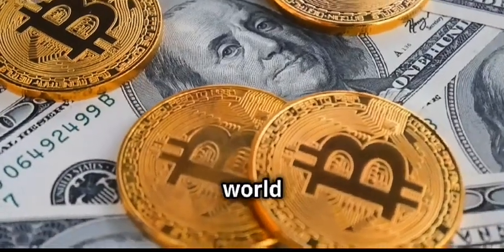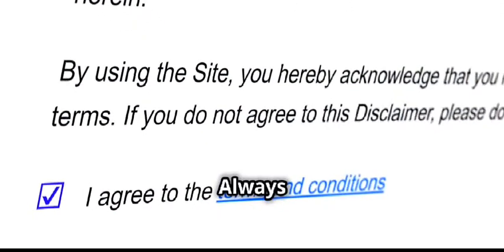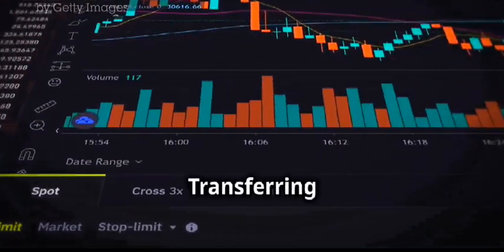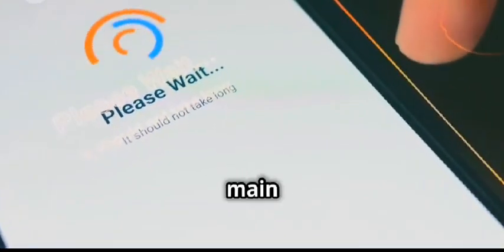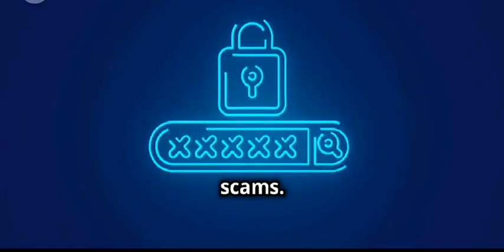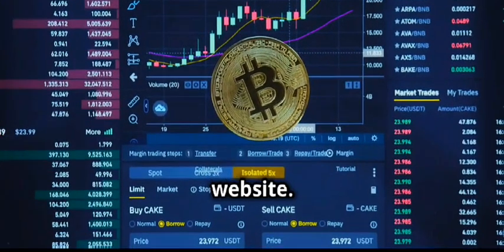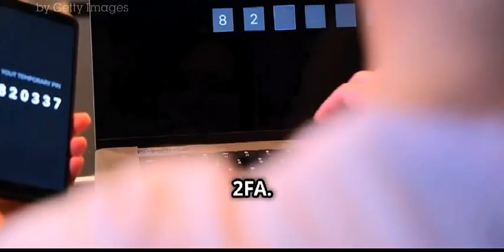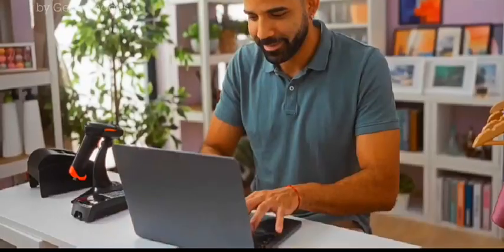Your OKX wallet holds some USDT. Do you have the seed but not sure how to transfer it?| Step by Step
Are you ready to unleash the full potential of your cryptocurrency? In this ultimate step-by-step guide, we’ll show you how to transfer USDT from your OKX wallet to MetaMask in just a few simple minutes! Whether you are a beginner or a seasoned crypto trader, our easy-to-follow instructions will help you navigate the world of digital wallets confidently. Learn the essential tips and tricks to ensure a smooth and secure transfer to enhance your crypto journey.

USDT, OKX, MetaMask, crypto transfer, digital wallets, cryptocurrency guide, Ethereum network, wallet security